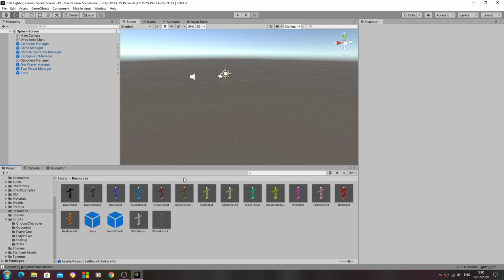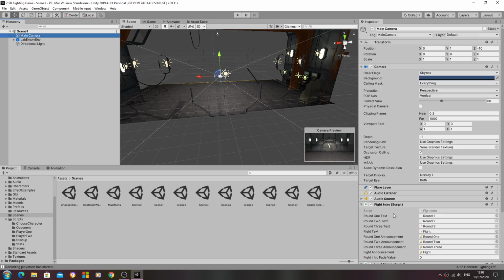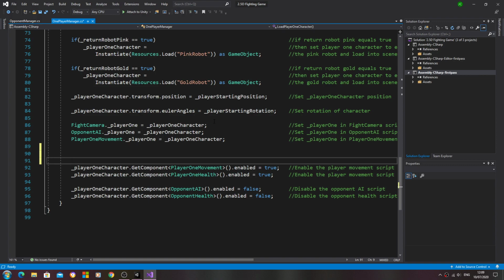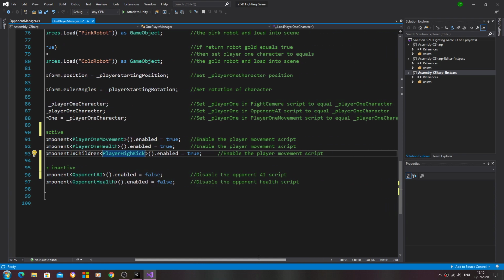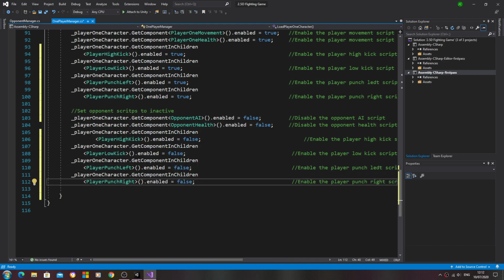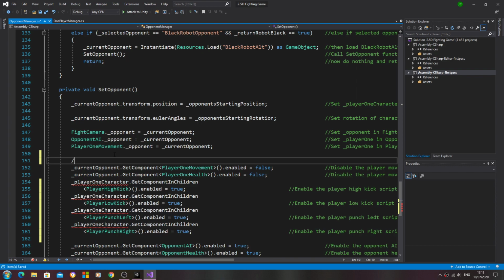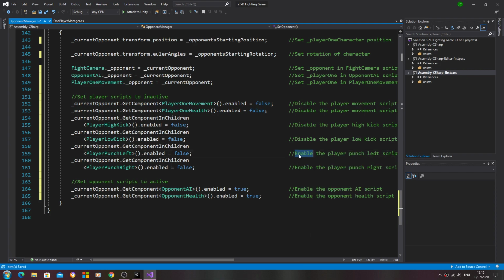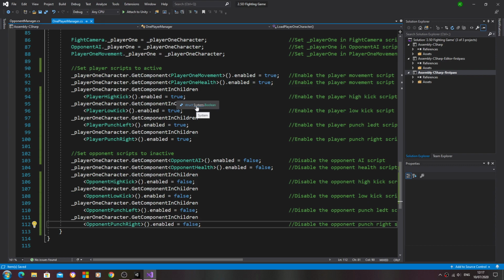Unity3D Fighting Game Tutorial #114 Enable and Disable Scripts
In this lesson we enable and disable the appropriate scripts on both the player and the opponent.